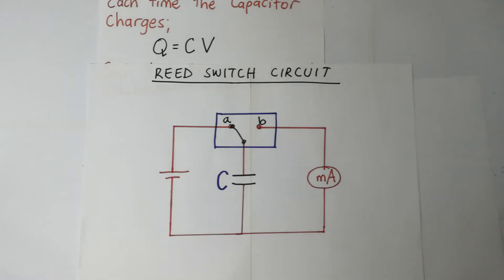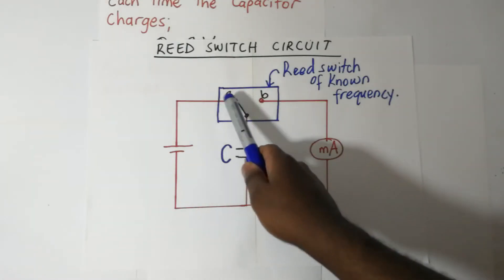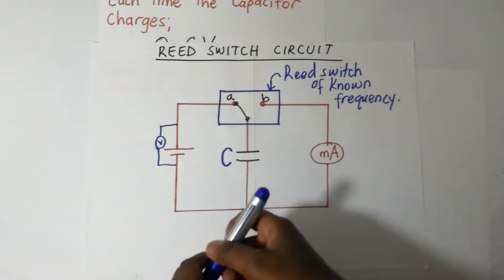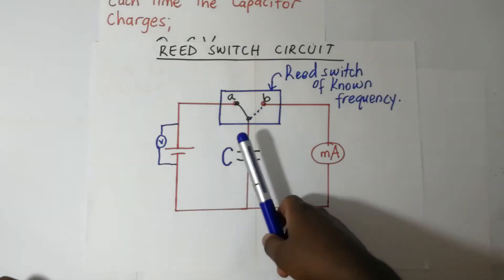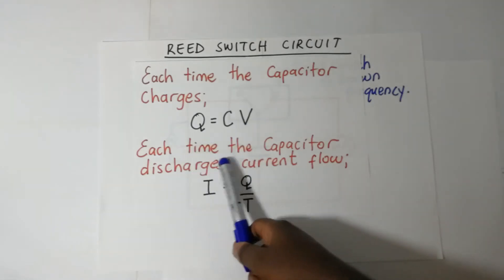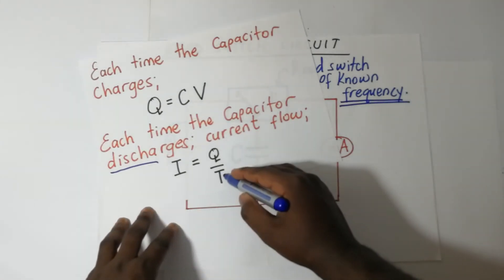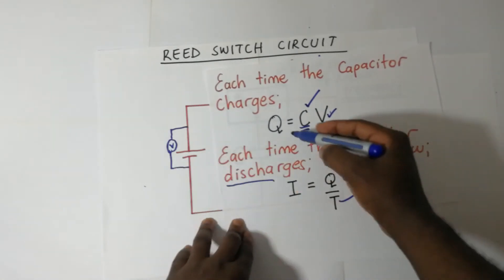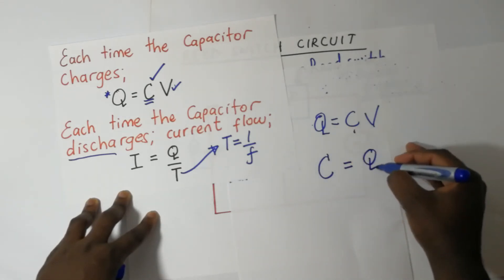How to measure Capacitance Using a reed switch circuit | A-Level Phy Electrostatics | KisemboAcademy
How to measure Capacitance Using a reed switch circuit
In this video, i get to describe procedures one should follow to determine the capacitance of a capacitor using a reed switch circuit.